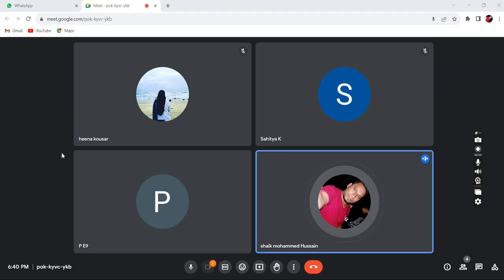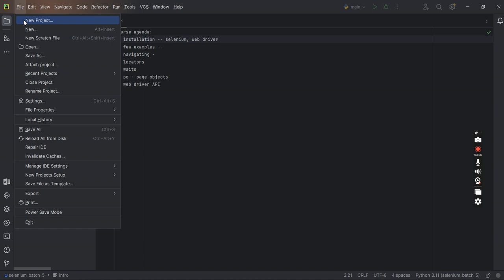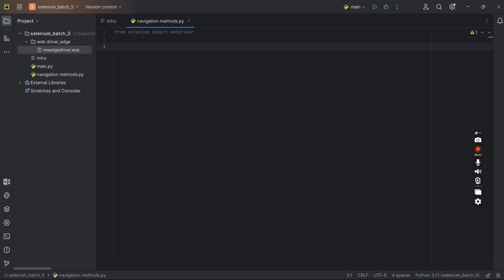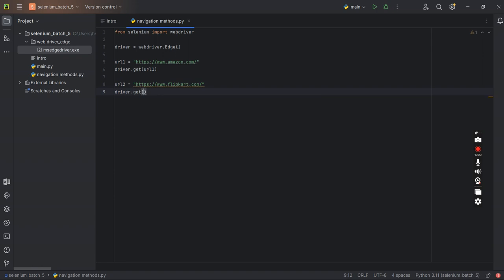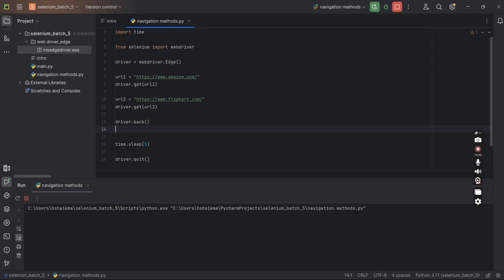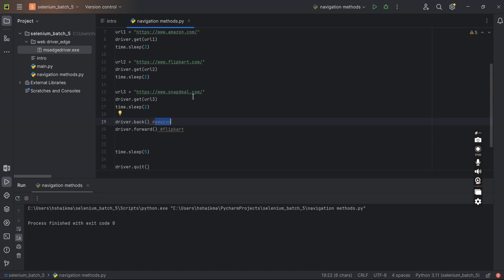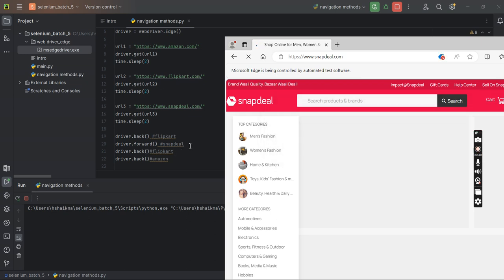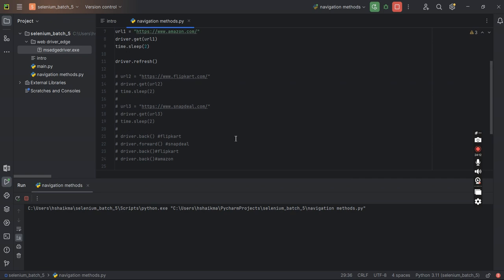Selenium - Introduction with an Example, Navigation methods.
Selenium - Introduction with an Example,
get(), refresh(), back(), forward() - methods.